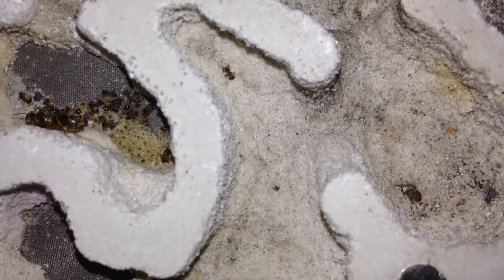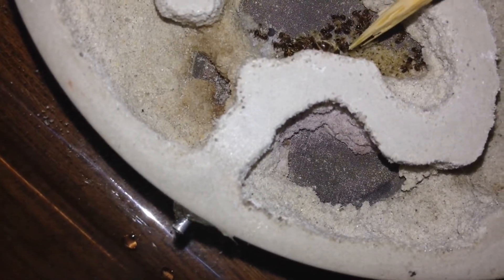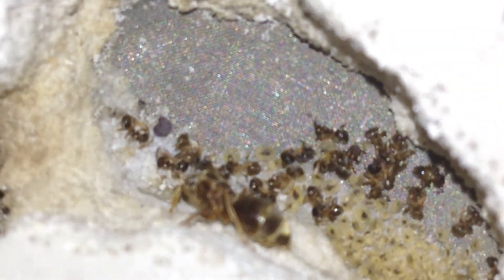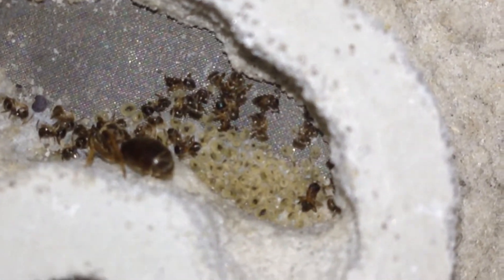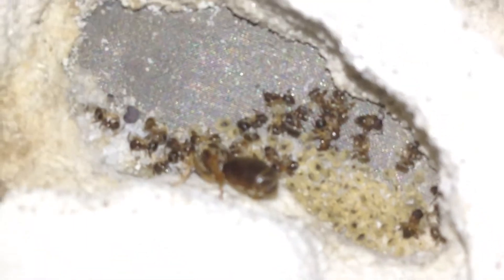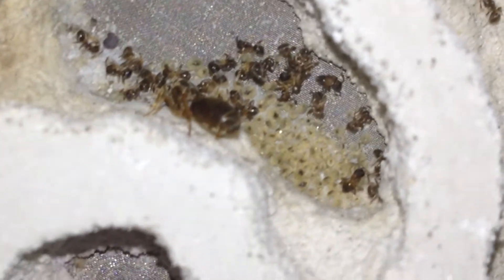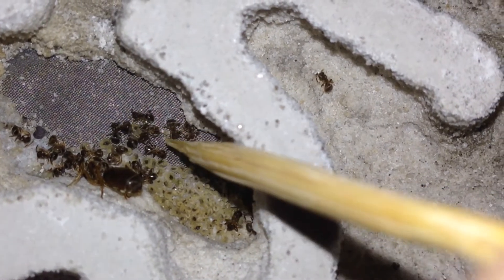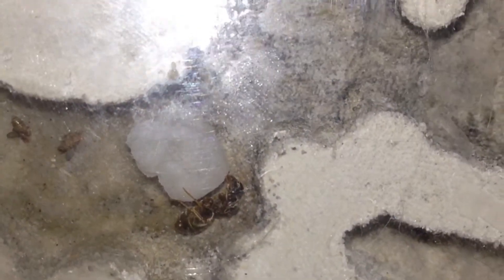Lasius Neoniger Colony Almost Dies Due to Nest Dehydration During Hibernation (queen survives)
Lasius neoniger colony coming out of 5 month hibernation. Worker Ants and brood died due to a lack of hydration/humidity inside the nest. Queen has recovered.